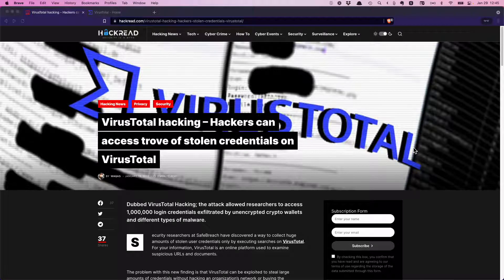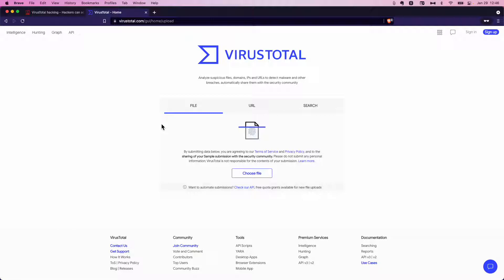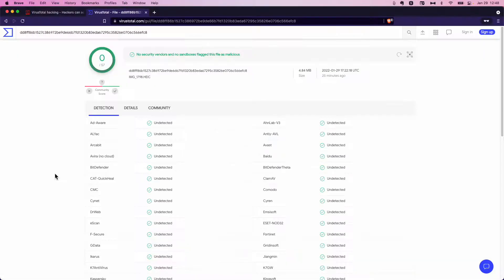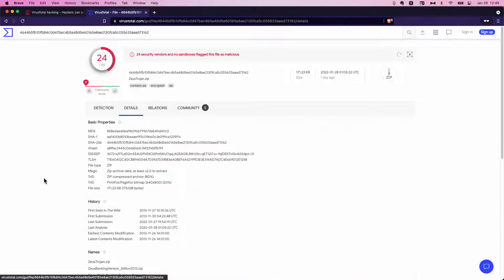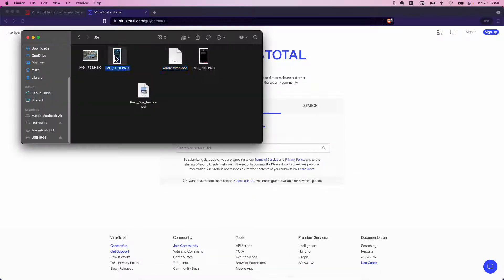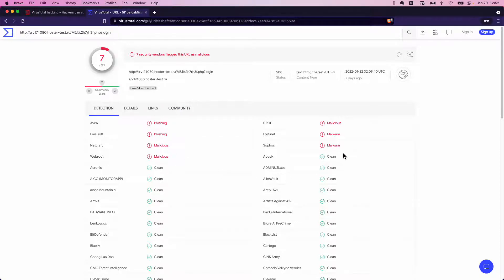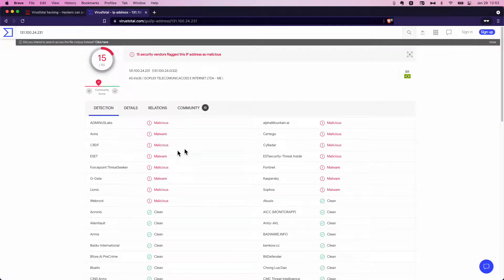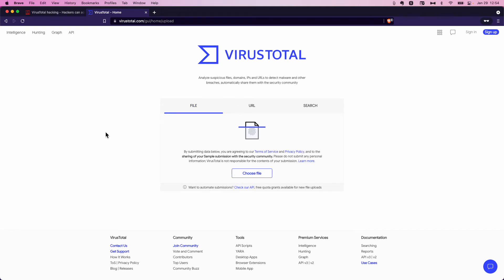VirusTotal Tutorial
Security researchers recently disclosed a vulnerability within the Virus Total system.  Google will secure the vulnerability in short time.  The tool is extremely valuable and we shouldn't discard it due to this relatively obscure exploit.

Here is a short tutorial on how most of us can use VT everyday to keep ourselves and our networks secure.